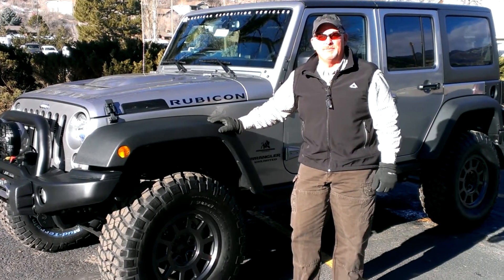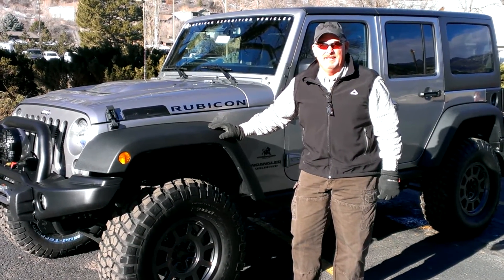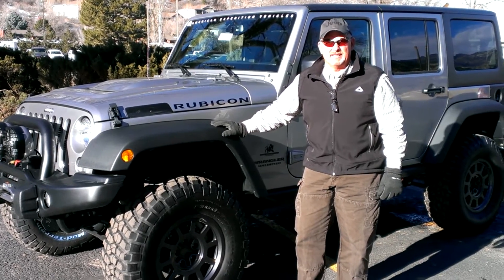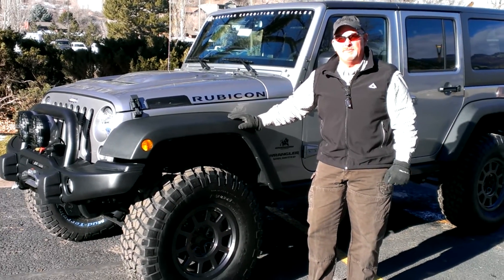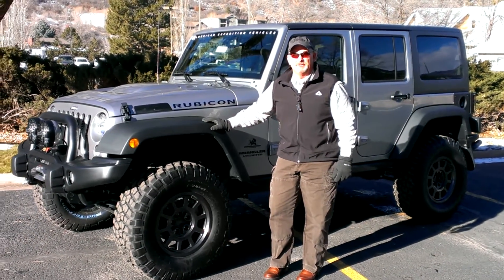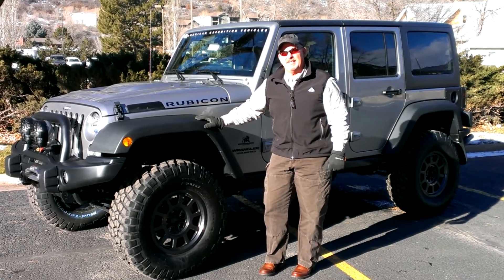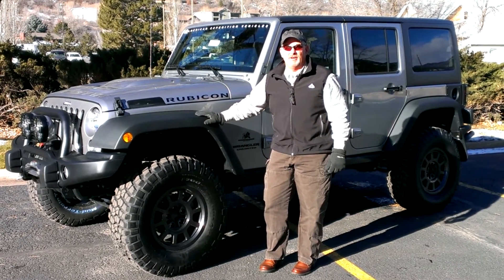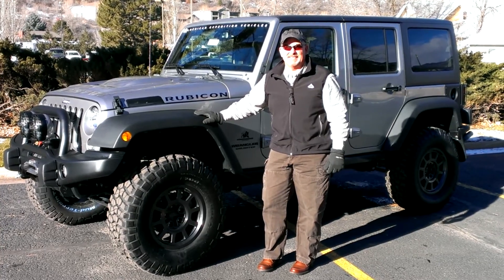AEV Jeep Wrangler with Steve || Berthod Motors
AEV Jeep Wrangler intro with Steve Kyle.  We are an AEV Jeep and Ram dealer.